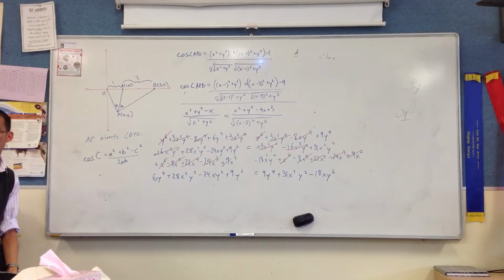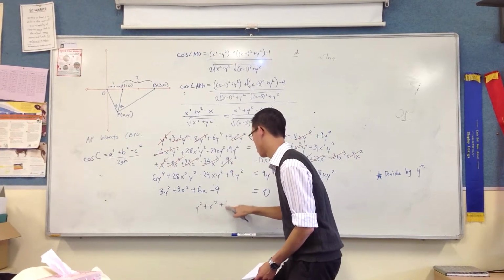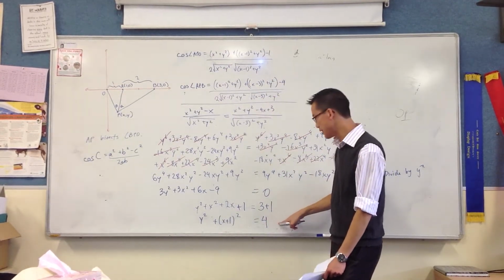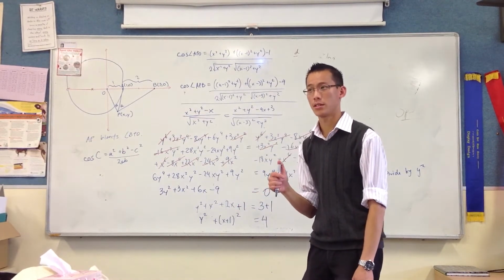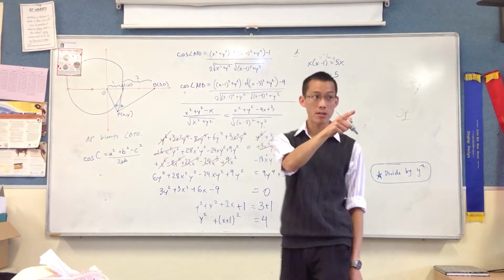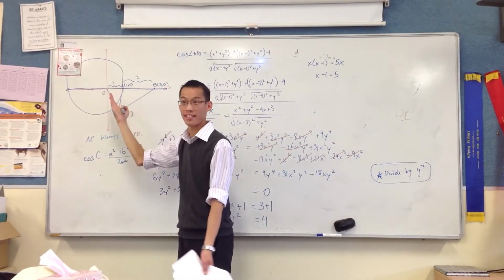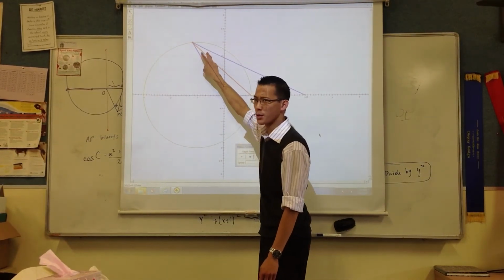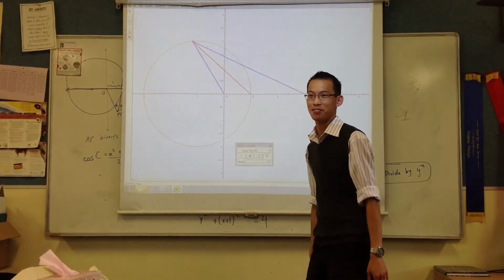Victor's Locus Question (2 of 2)